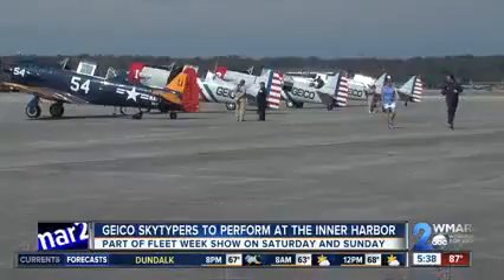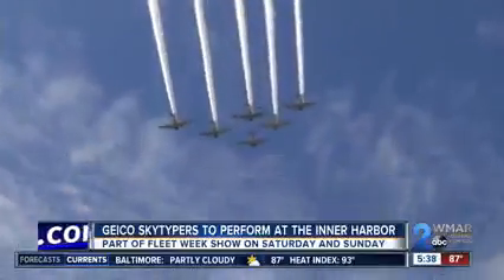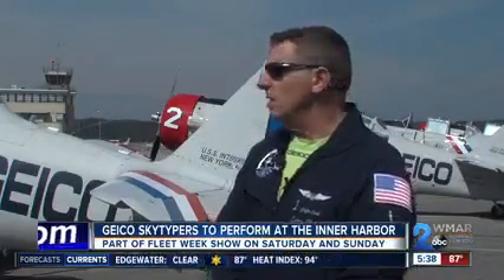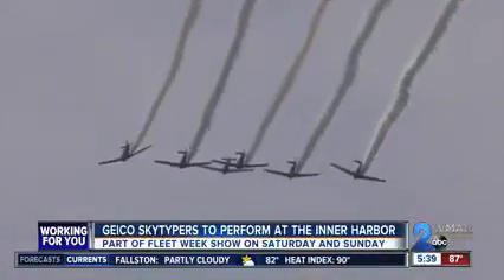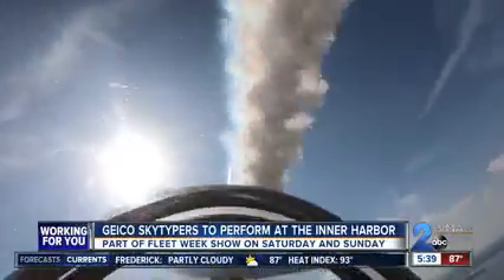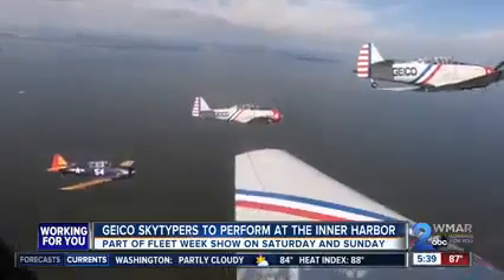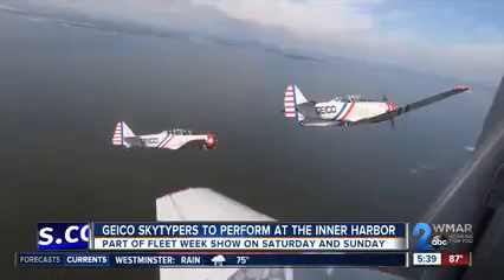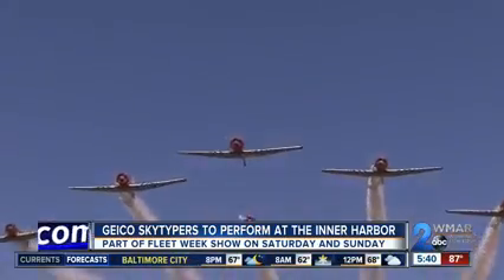ABC 2 WMAR - 2018 Maryland Fleet Week and Air Show Baltimore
WMAR Reporter Don Harrison flies with the team in advance of 2018 Maryland Fleet Week and Air Show Baltimore.